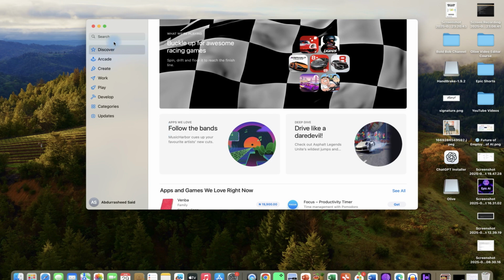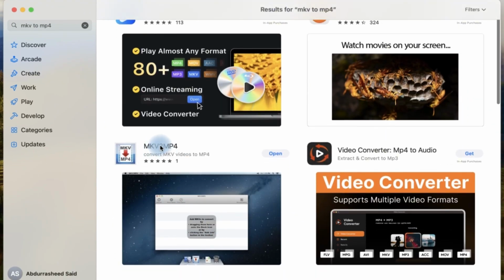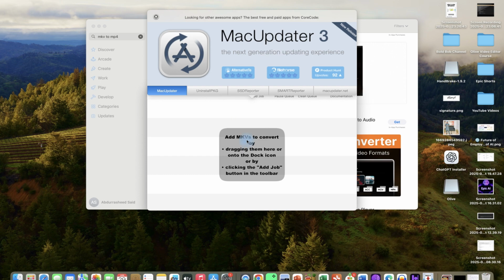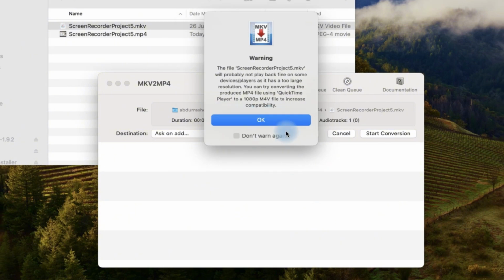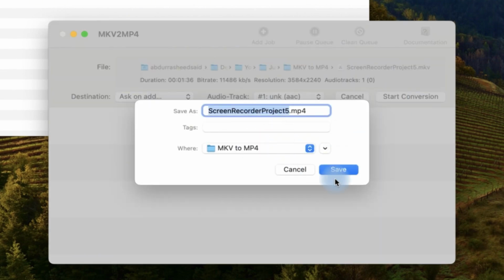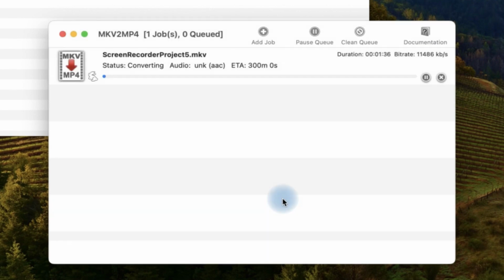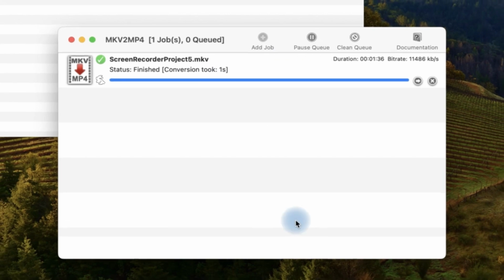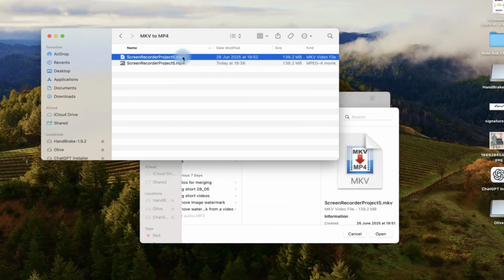How to Convert MKV to MP4 Using MKV2MP4 (Quick & Free)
Want to quickly convert your MKV files to MP4 without losing quality? In this easy tutorial, I’ll show you how to use MKV2MP4, a free and lightweight tool, to convert video files fast and efficiently.

MKV2MP4 is perfect for anyone looking to make MKV videos compatible with more devices, editors, or streaming platforms. No complicated setup—just a clean, simple solution for video conversion.

✅ In this video, you’ll learn:

Where to download MKV2MP4 safely

How to install and open the software

How to add MKV files and convert them to MP4

Tips for keeping your video quality intact

This method is great for beginners, content creators, editors, or anyone working with multimedia files.